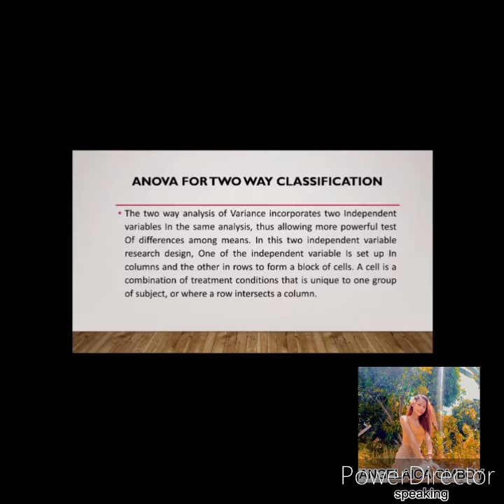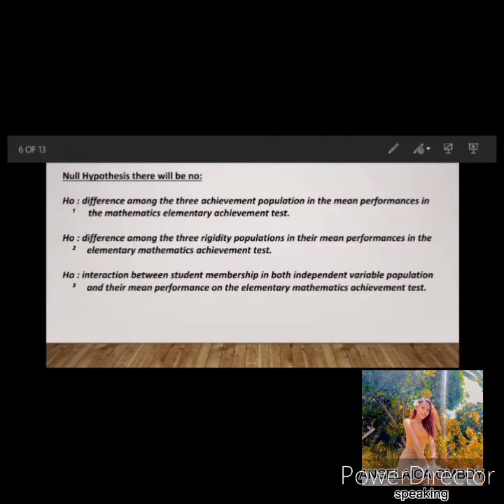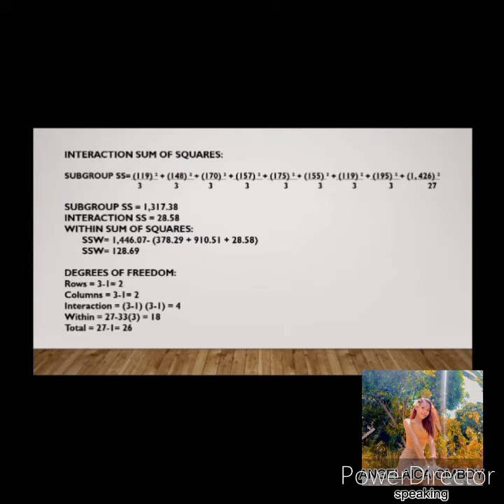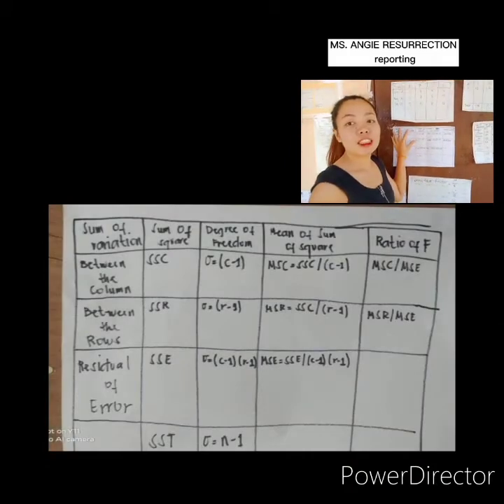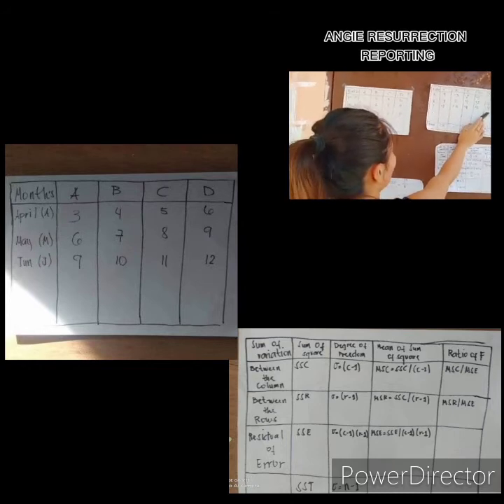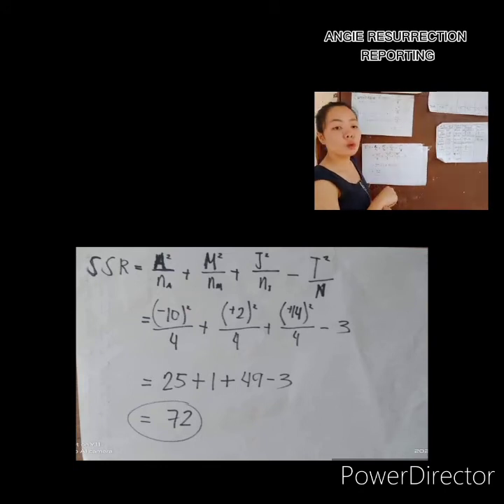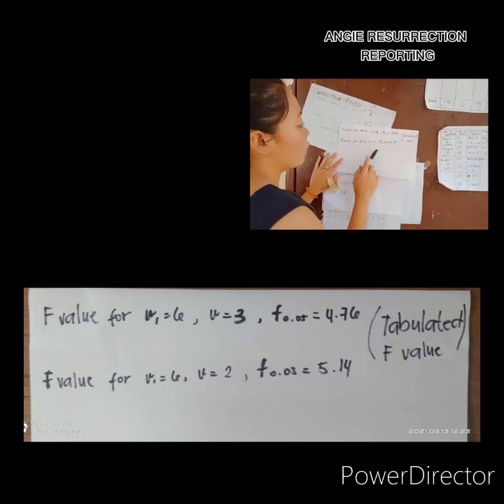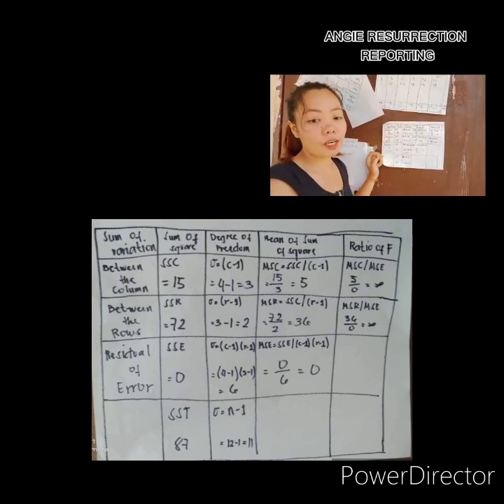ANOVA two way classification- video presentation